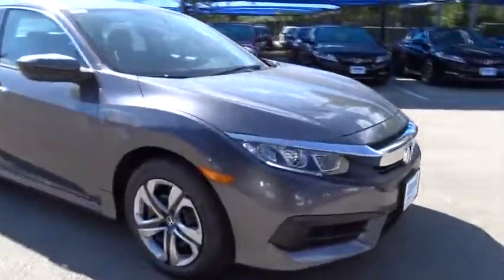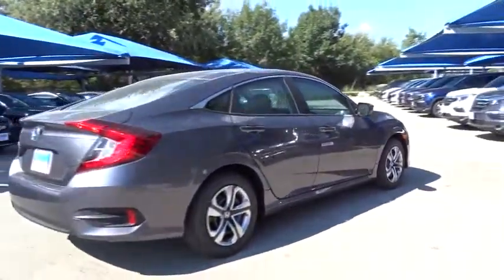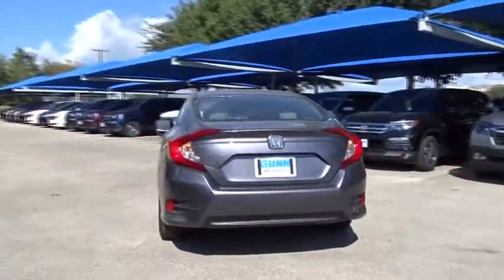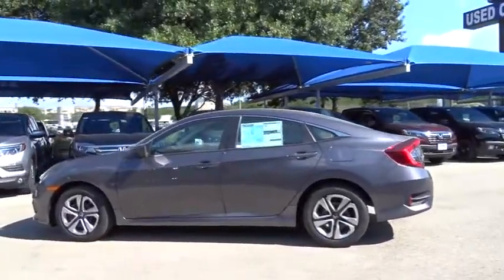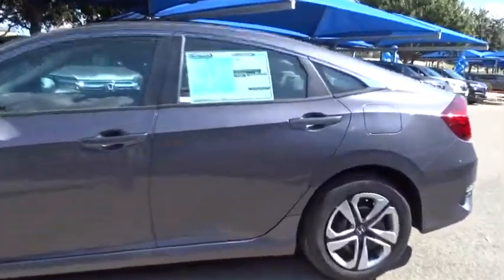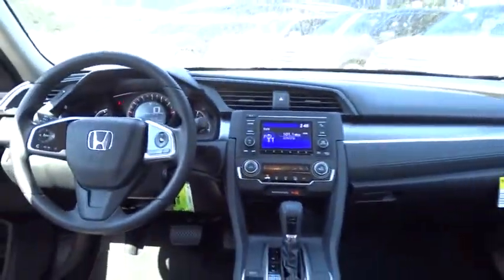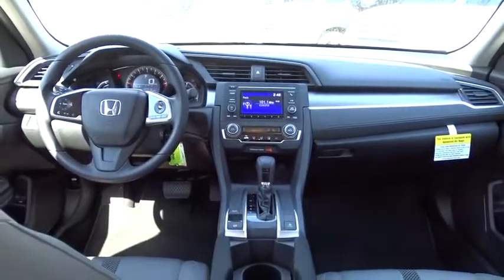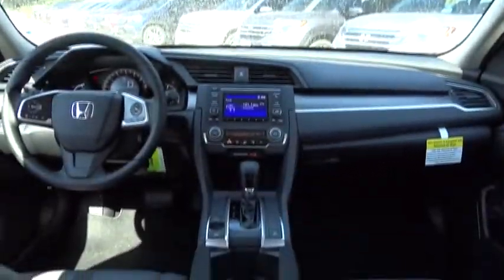2016 Honda Civic San Antonio, Austin, Houston, Boerne, Dallas, TX H163480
2016 Honda Civic

Gunn Honda
14610 IH-10 W

Safety equipment includes: ABS, Traction control, Curtain airbags, Passenger Airbag, Daytime running lights...Other features include: Bluetooth, Power locks, Power windows, CVT Transmission, Climate control...